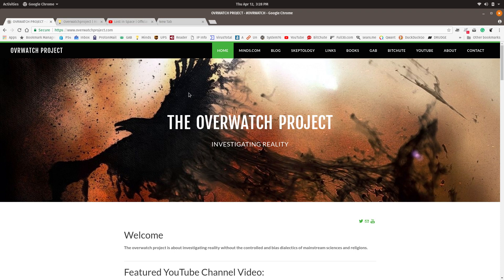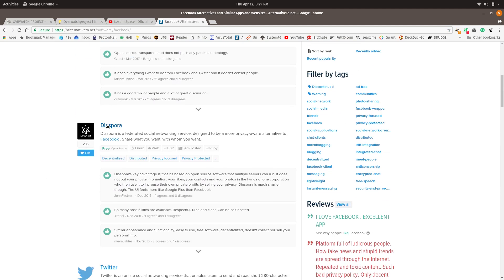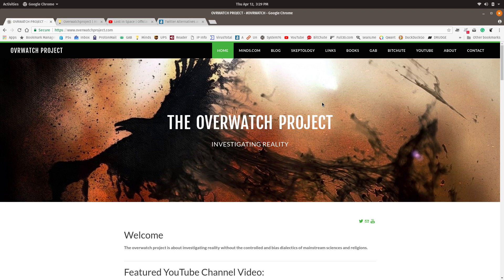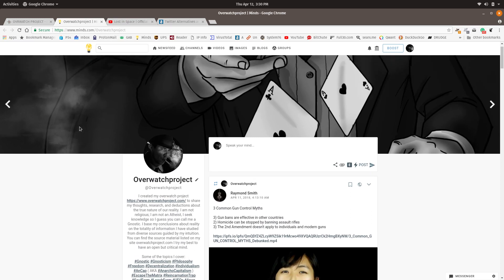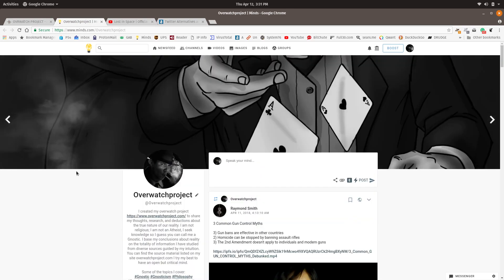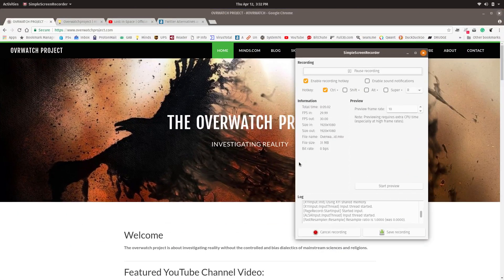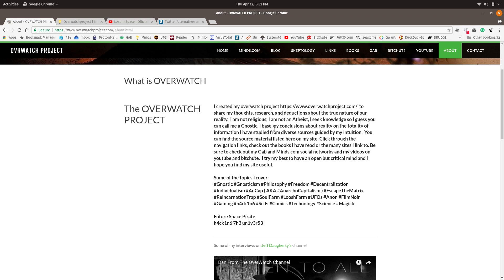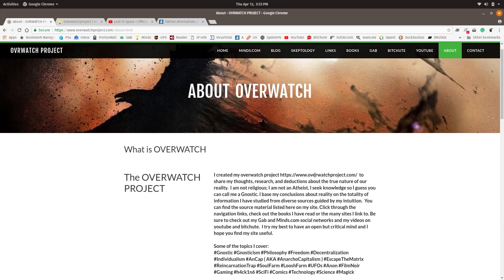DeleteFacebook Plus Overwatchproject.com updates